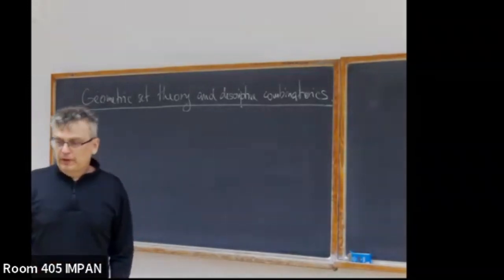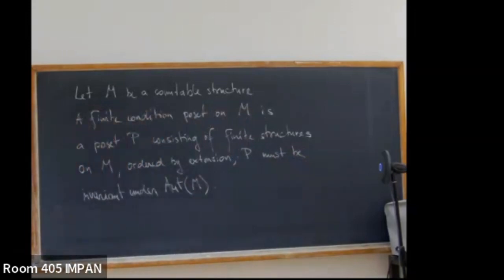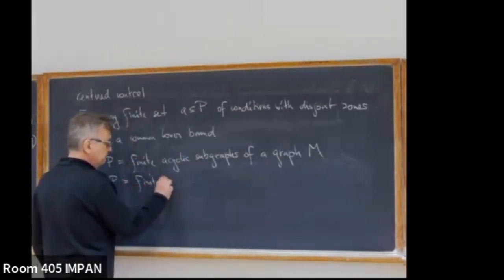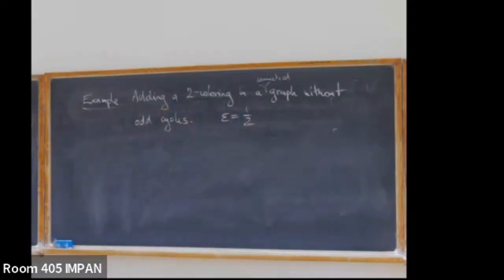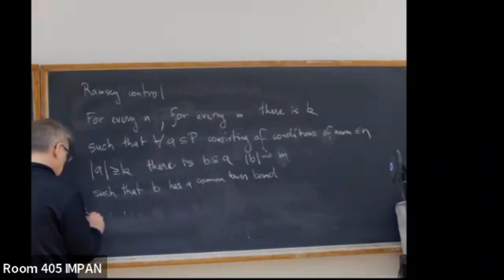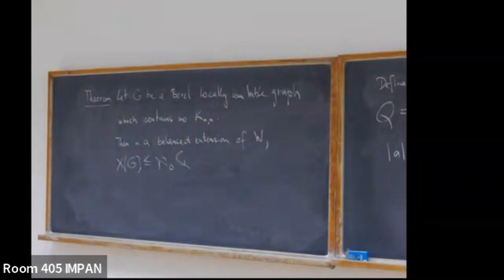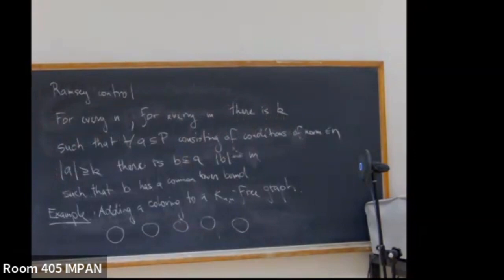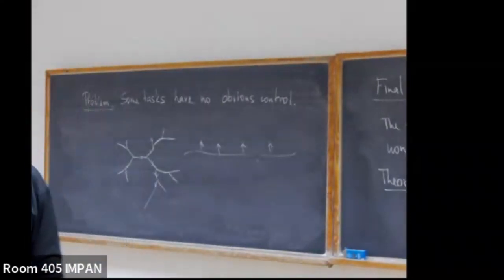Geometric Set Theory (part 3)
Jindrich Zapletal (University of Florida, USA)